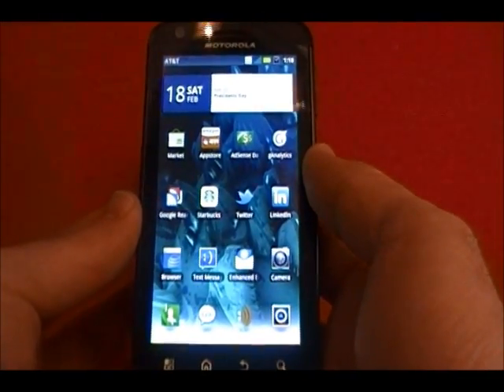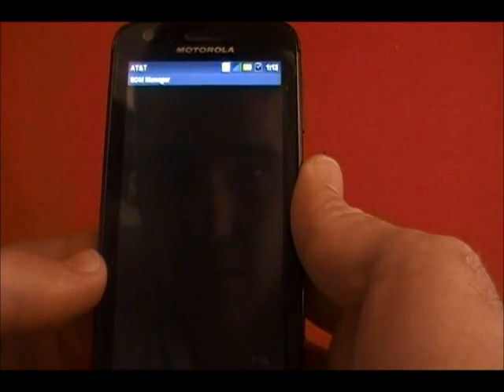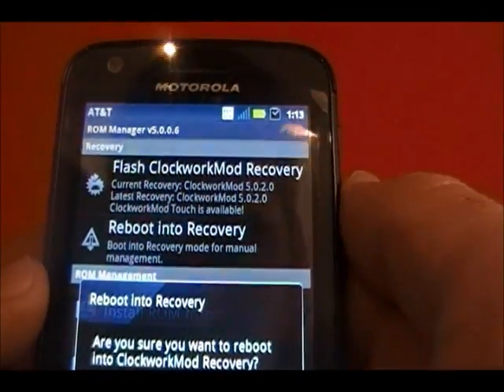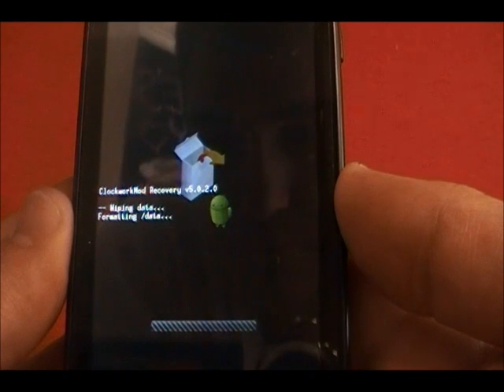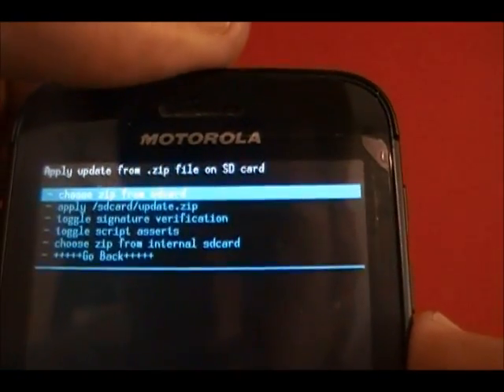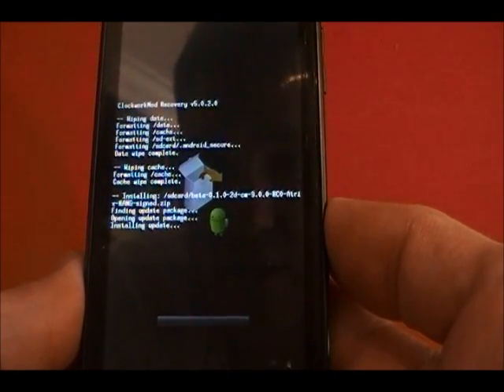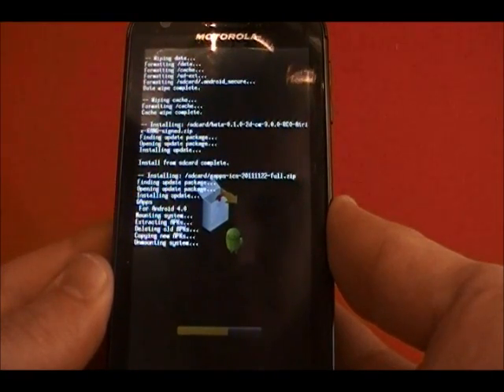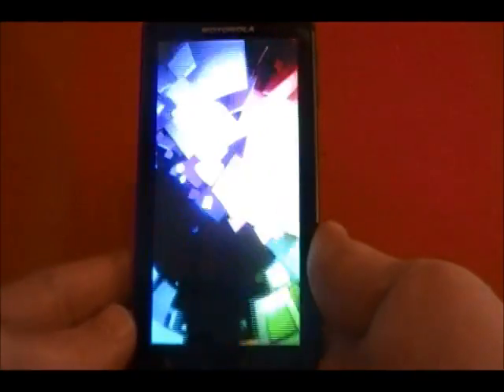Installing Android 4.0.3 Ice Cream Sandwich on the Motorola Atrix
Since my last video was from Android Recovery I figured I would post one from the stock ROM for those that are worried about the process before recovery.  This is how to install cyanogenmod 9 on the Motorola Atrix 4G.  The instructions that go with this video can be found I noticed 2 things I did wrong but they don't interfere with the process (1 I said select the clockworkmod rom and meant cyanogenmod rom and 2 the video for some reason cuts off before the end) Other than that enjoy!